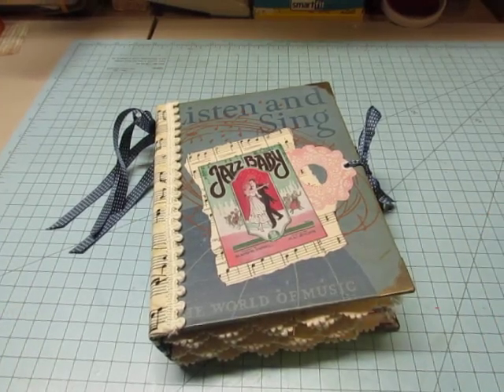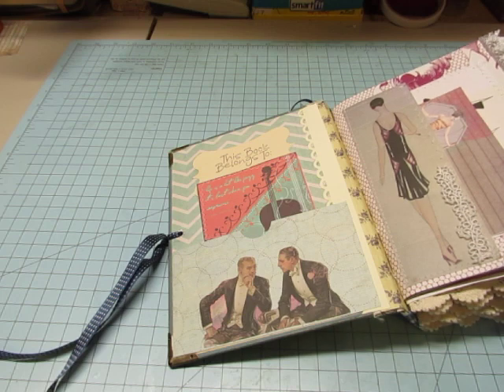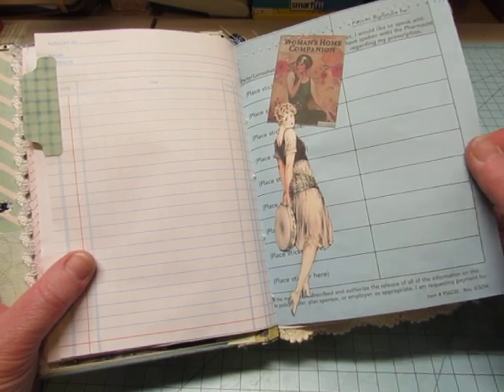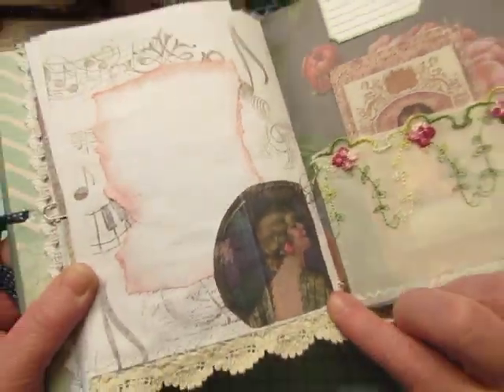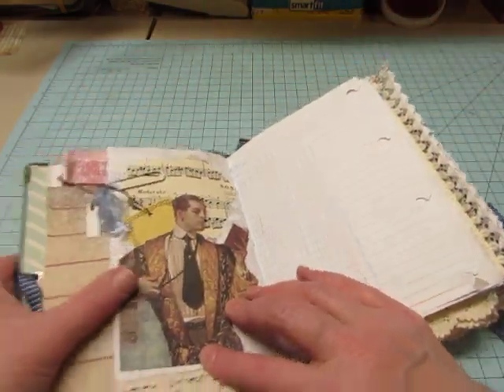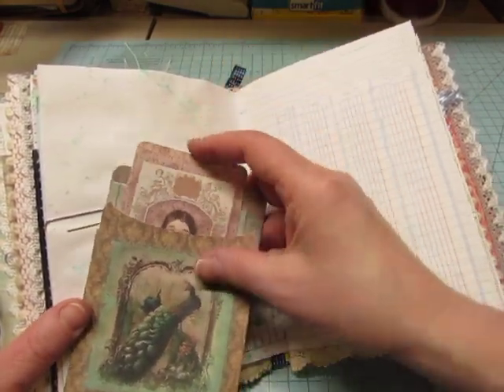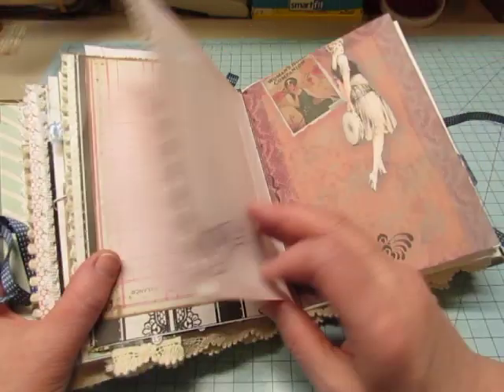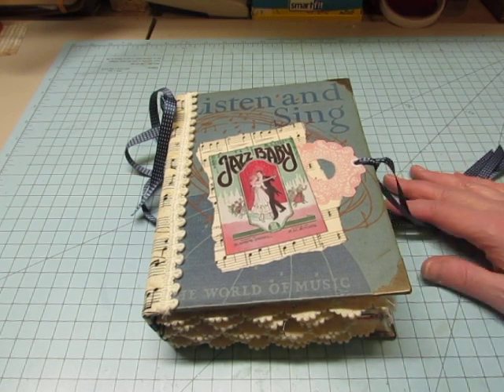"Jazz Age" Junk Journal for a custom order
This is a journal which I created from a vintage children's music book, as a custom order.  My customer wanted images from the jazz age included, so I used Ivy Shutters' digital kit, "Speakeasy Street".  I hope you enjoy taking a peek.
Ivy Shutters
A Tattered Dream
Tsunami Rose
My Etsy shop